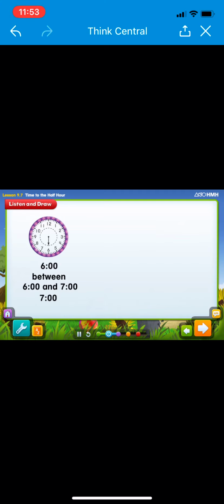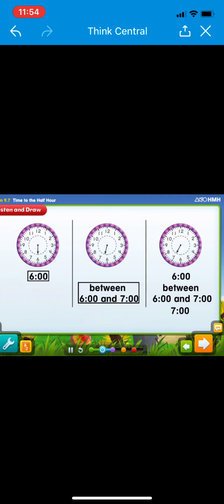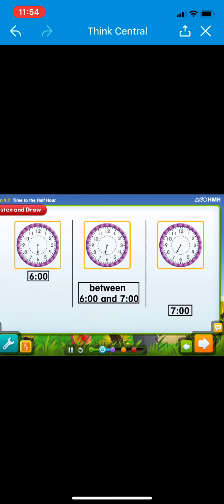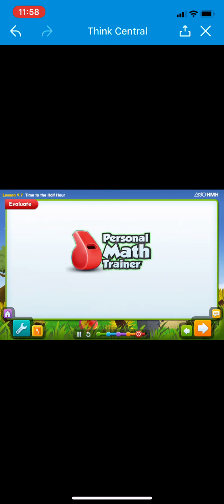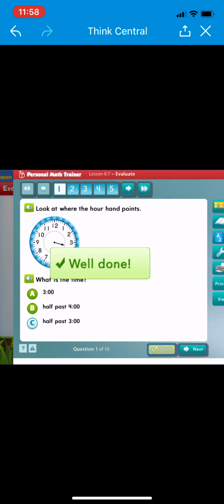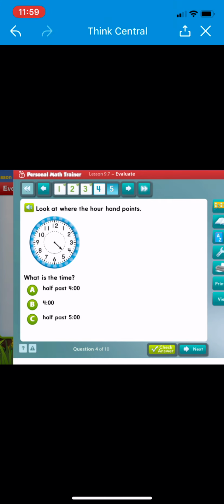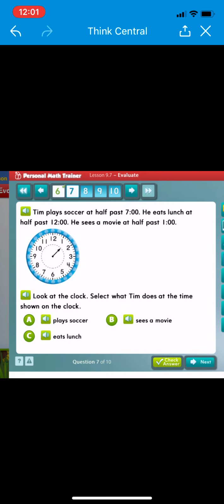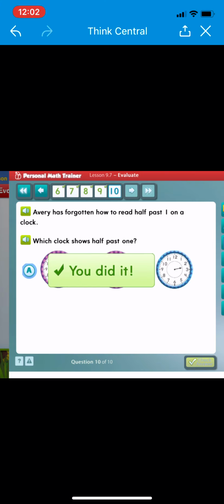April 10, 2020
Interactive Math Lesson 9.7- time to the half hour